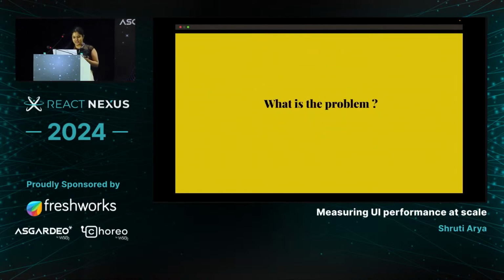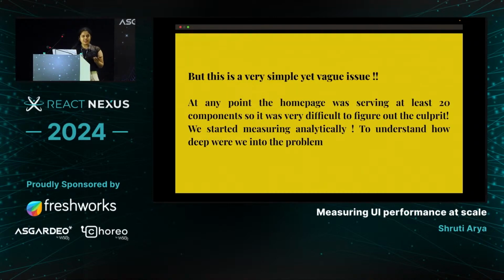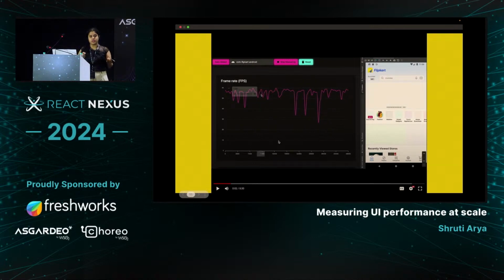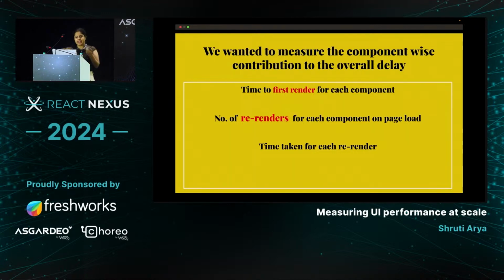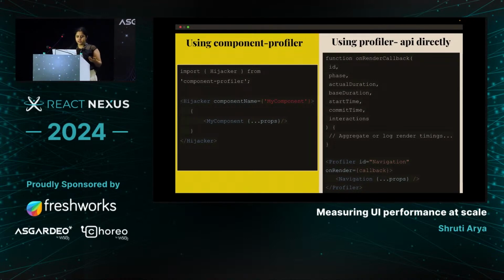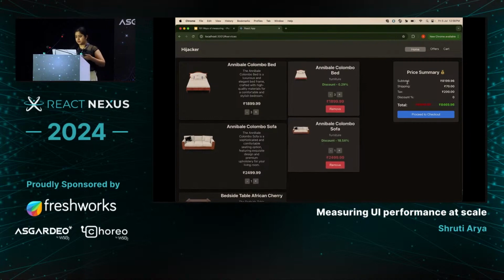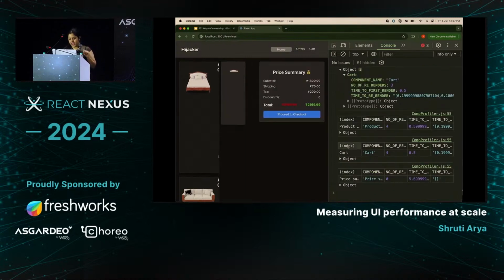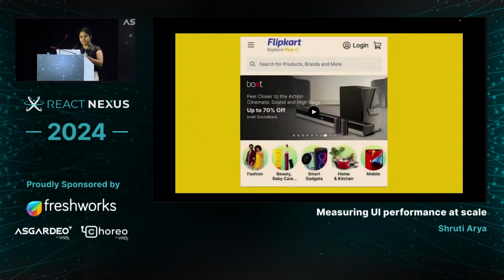Measuring UI performance at scale by Shruti Arya